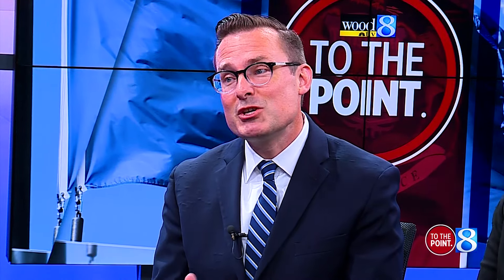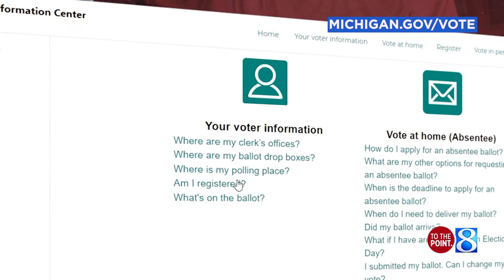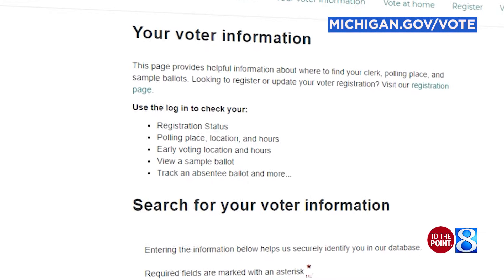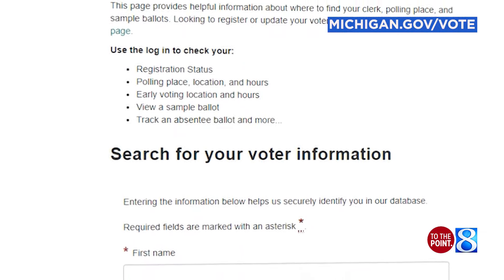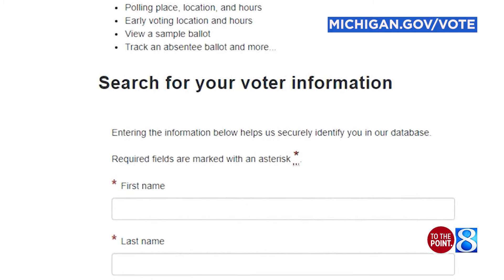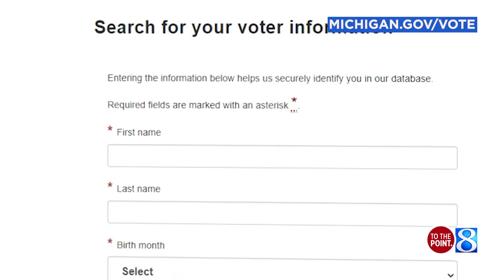To The Point: What to know about voting in primary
"To The Point" episode for the weekend of July 13, 2024.